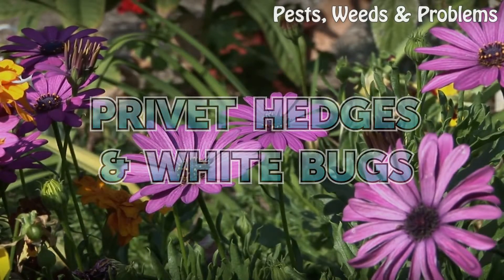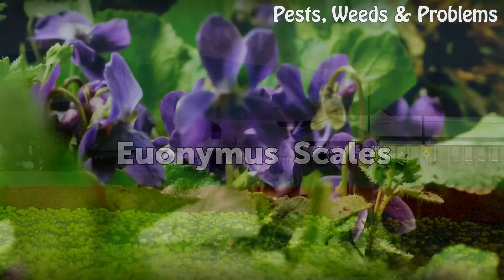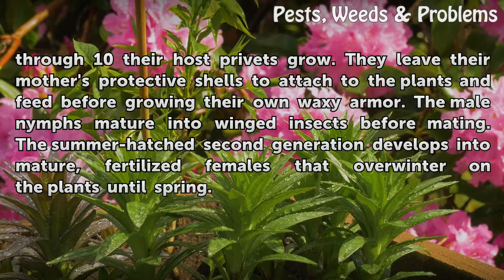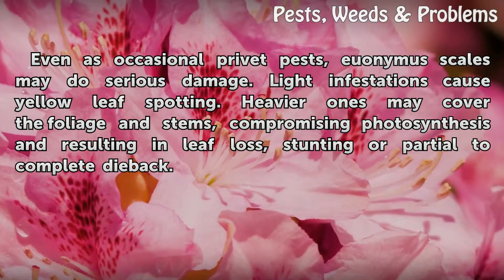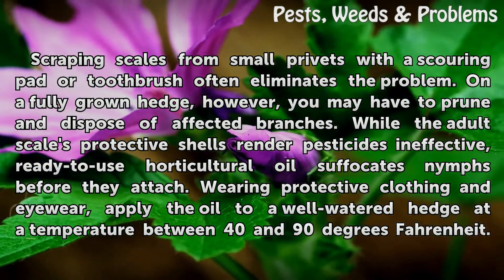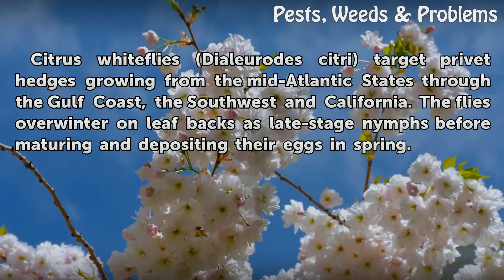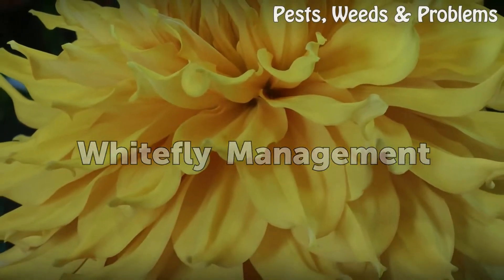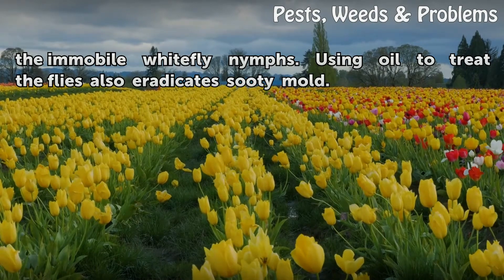Privet Hedges & White Bugs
Privet Hedges & White Bugs. In a perfect world, properly maintained and regularly pruned privet (Ligustrum spp.) hedges would guarantee dense, green- or golden-leaved barriers defining and dividing your outdoor spaces. The reality is that privets have their share of disfiguring pests, including two white, sap-sucking insects. Left unchecked, both...

Table of contents Privet Hedges & White Bugs
Euonymus Scales 00:48
Scale Damage 01:39
Scale Management 02:04
Citrus Whiteflies 02:46
Whitefly Damage 03:08
Whitefly Management 03:38